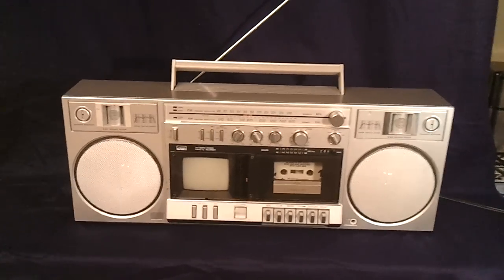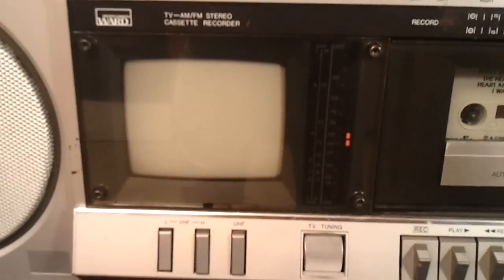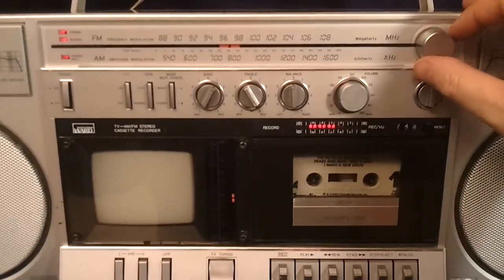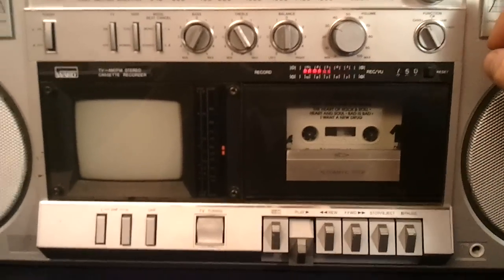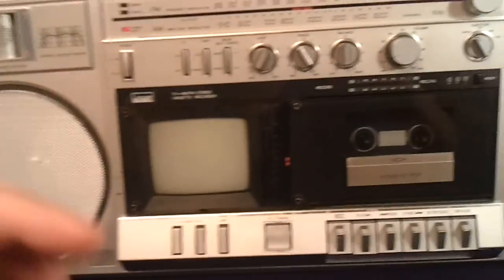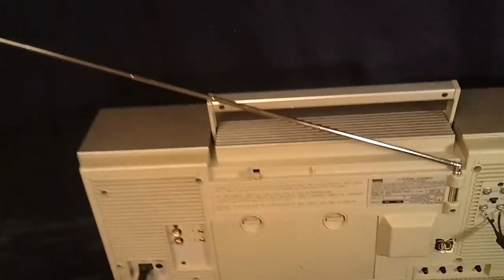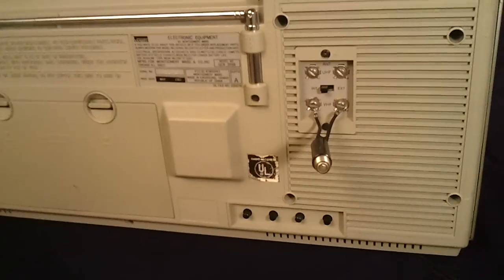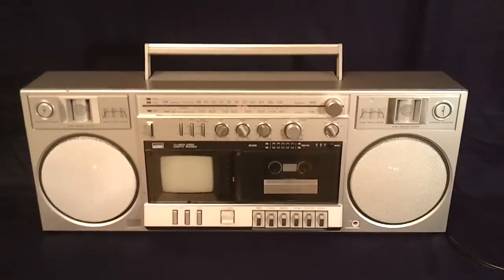1982 Montgomery Ward GEN 3998 Vintage Boombox Ghettoblaster AM/FM Cassette w/ TV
CLICK HERE TO BID ON THIS ITEM:

Up for bidding is this Montgomery Ward Boombox. This box functions flawlessly and is very clean. Loaded with knobs and options this ghettoblaster also includes these features:
AM/FM Radio
Cassette Recorder
B&W TV
2-way Speaker System
Condenser Microphone
There are a few scratches witch you can see in the close up photos. Overall this is a true collectors item and would make a fantastic addition to any collection.